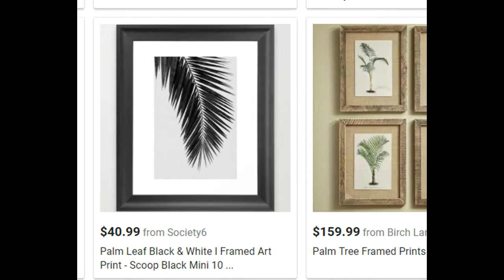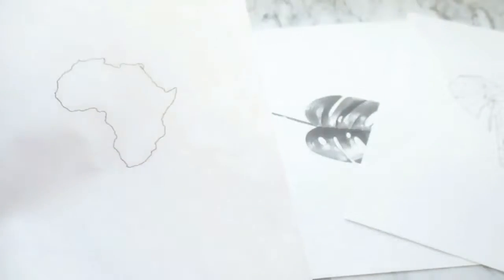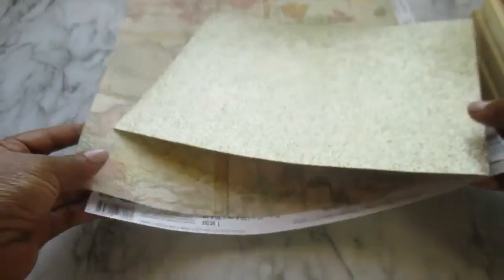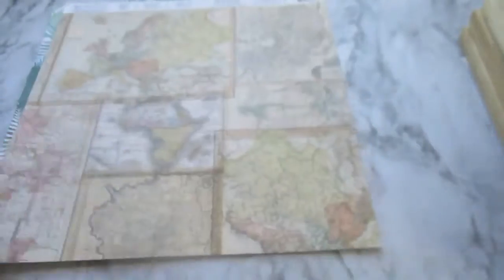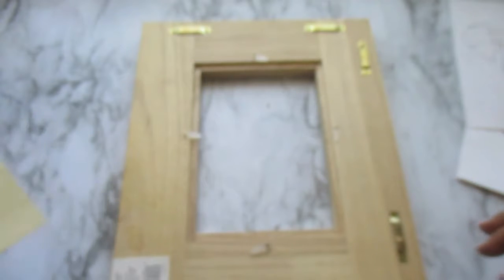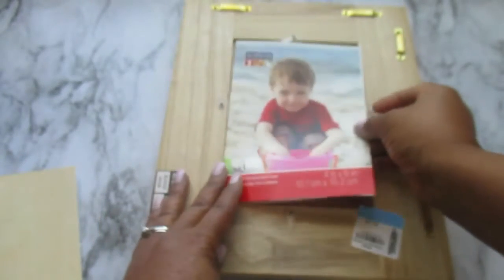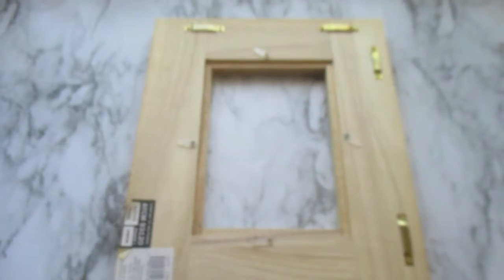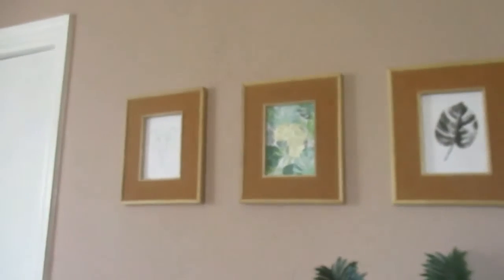Home Decor Thrift Flip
Hey Guys! In this video I share a Home Decor Thrift Flip for the walls in my office. This is a super easy, fun, and quick D-I-Y project.